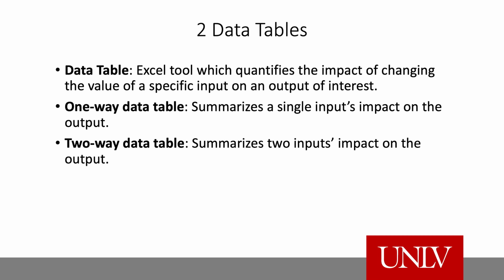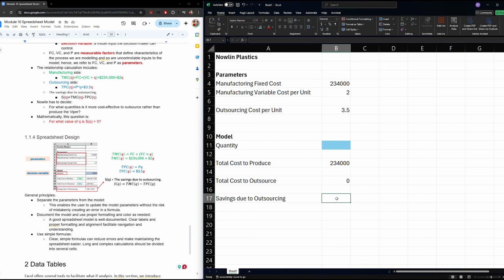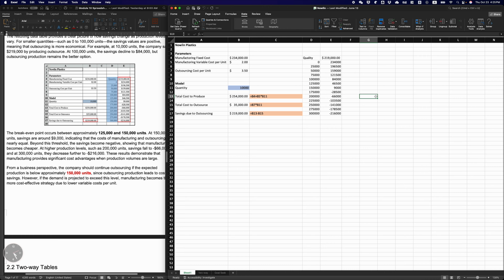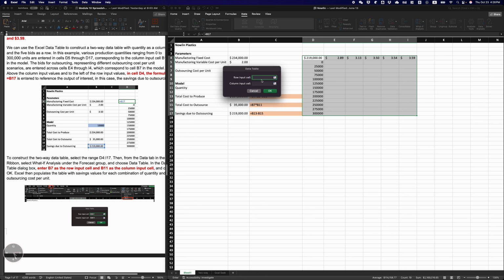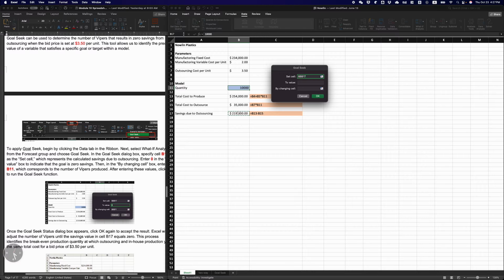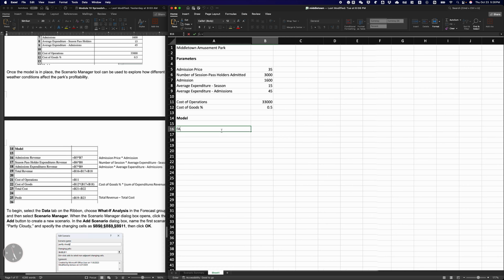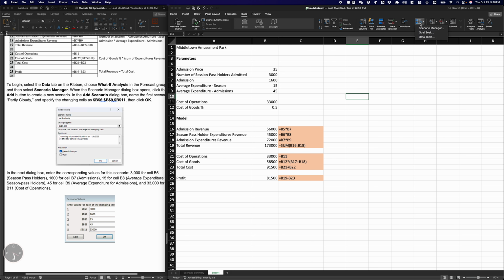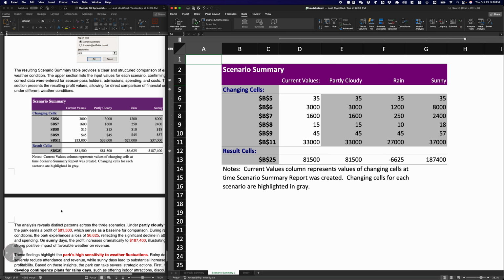IS335 Module 10 Practice